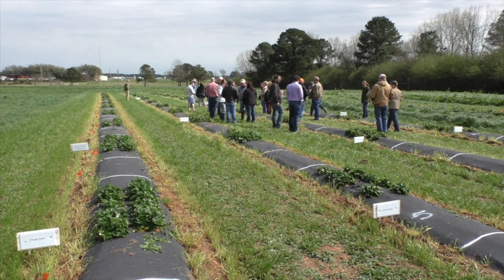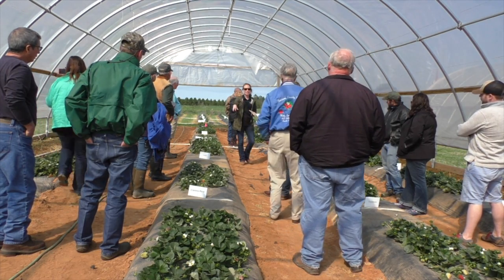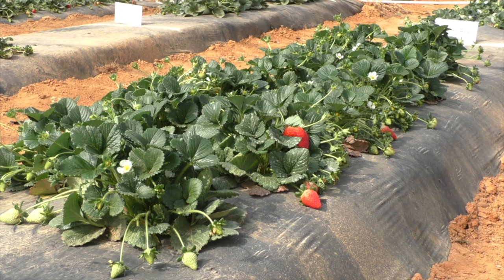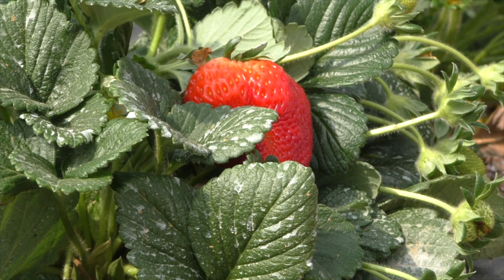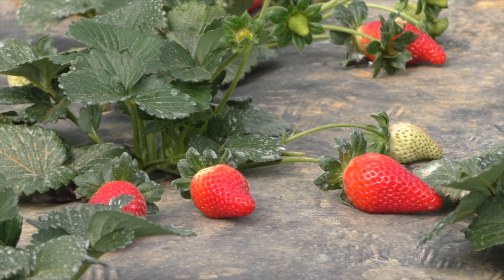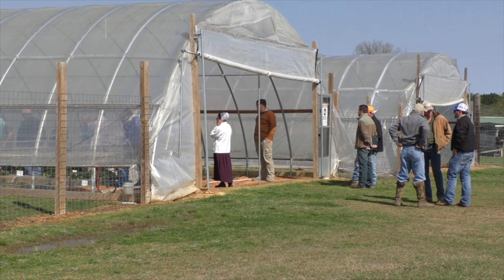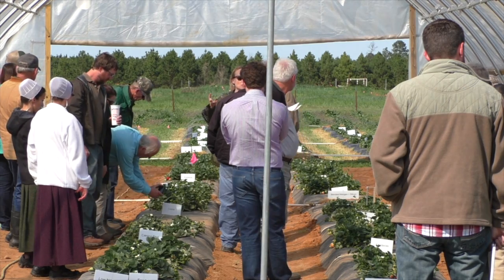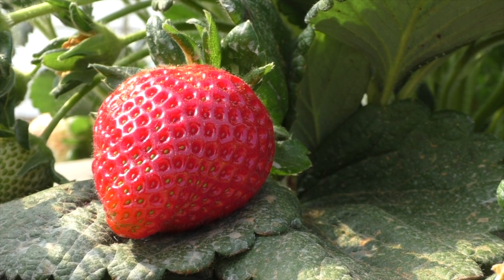Strawberry Fields Forever - High Tunnels Expand Growing Season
Growing strawberries in what are known as high tunnel systems is allowing growers to expand their season and meet the demand for more fresh, locally grown berries